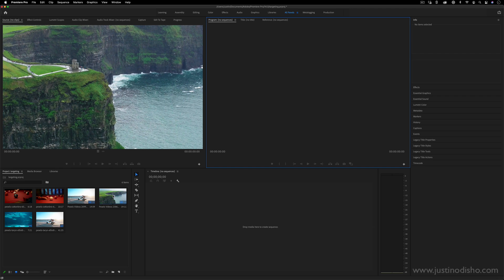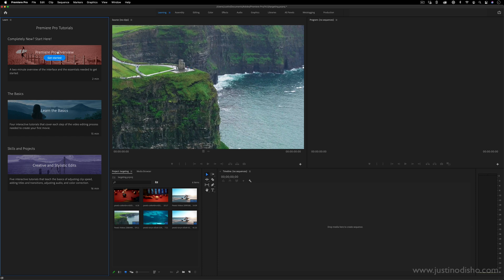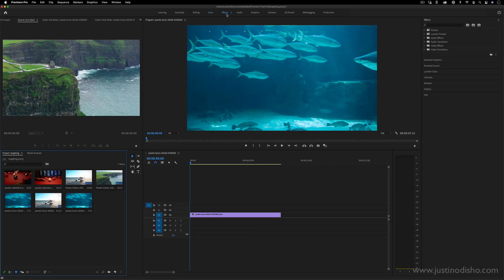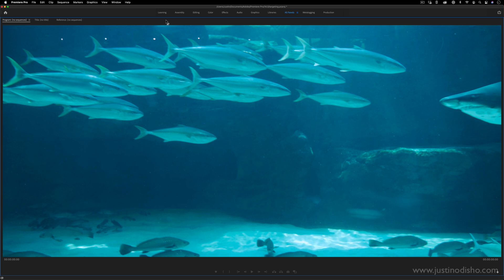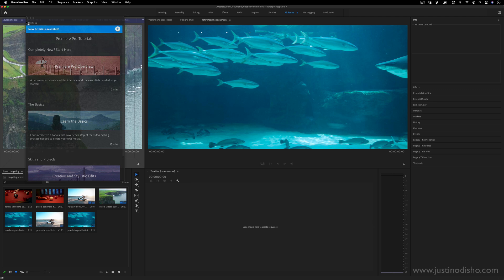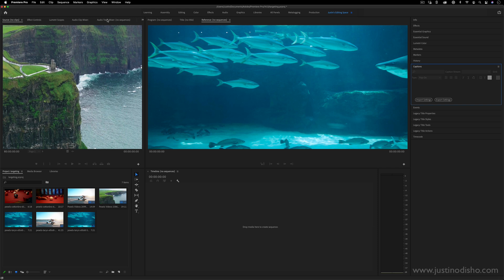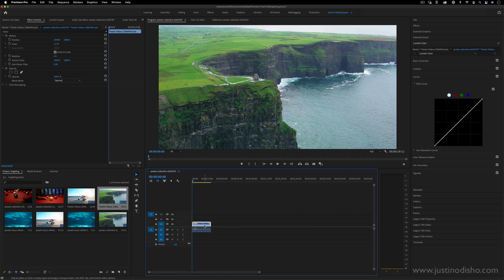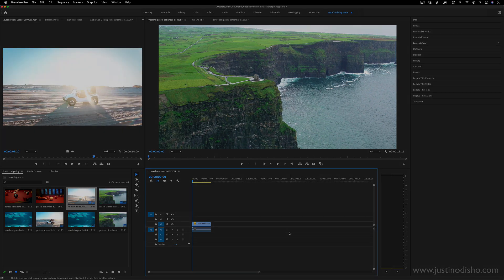Adobe Premiere Pro CC: Understanding Workspaces (Reset Windows, Custom Layouts, Panels) (Tutorial)